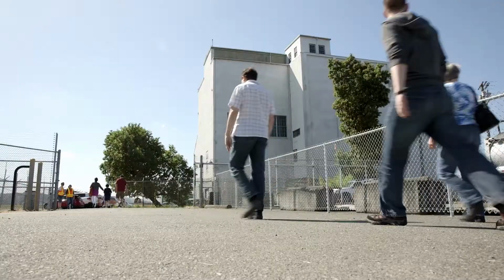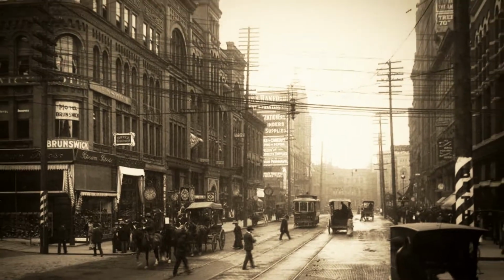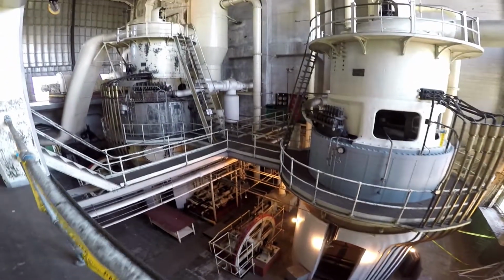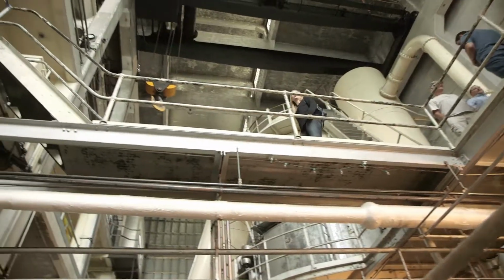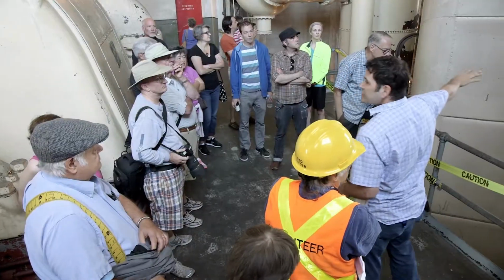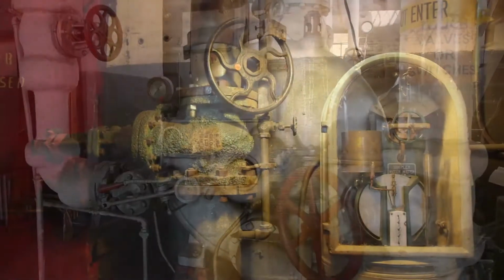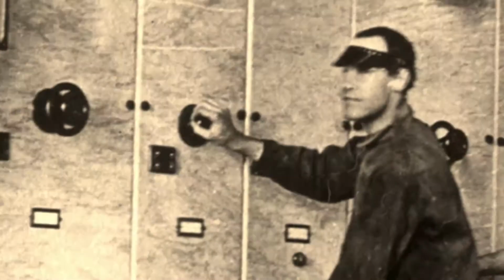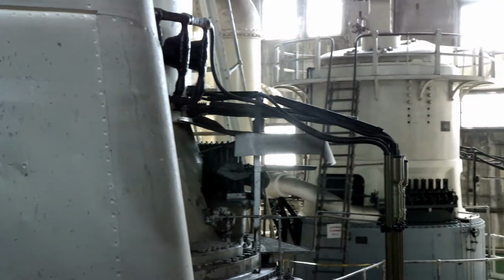GEORGETOWN STEAM PLANT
airdate: 07.30.15
Co-writer: Brian Callanan
Tucked away in an area next door to North Boeing Field in Georgetown is a time machine to an important part of the city’s past. Let’s step inside with Reporter Brian Callanan.
2015 Northwest Regional Emmy® Awards
Historic/Cultural – Feature/Segment
Ralph Bevins, Producer/Photographer/Editor